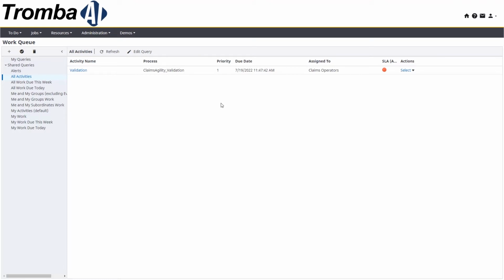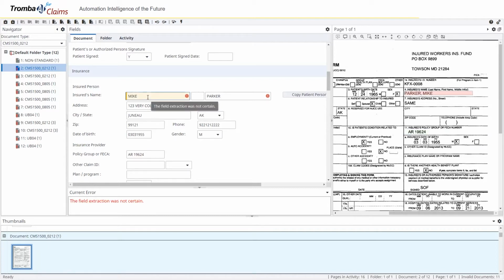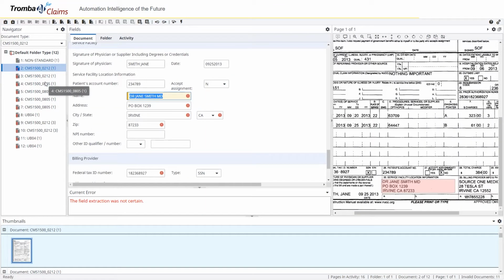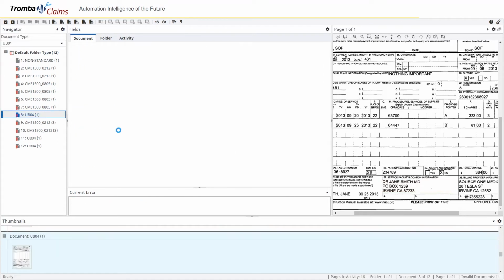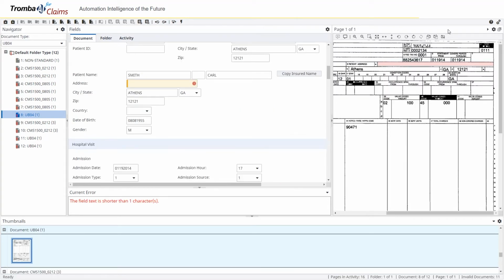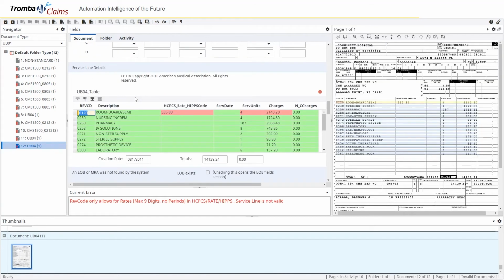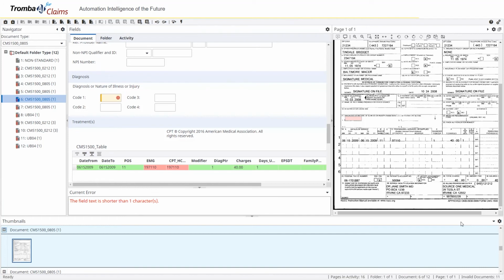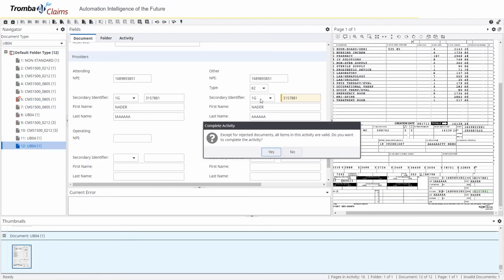TrombaAI for Claims Medical Bill Processor | Tromba Technologies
Tromba Technologies' TotalAgility SaaS, TrombaAI, is an innovative cloud automation intelligence solution for today's digital workforce. TrombaAI for Claims is built on industry-leading best practices for processing medical, accident, and injury claims. This video explores the medical bill processor's role in the claims process. Using TrombaAI for Claims, you can process more claims in less time and with fewer resources. TrombaAI's automation intelligence will significantly improve the accuracy of your claims processing. Take control of your claim process today with TrombaAI for Claims.